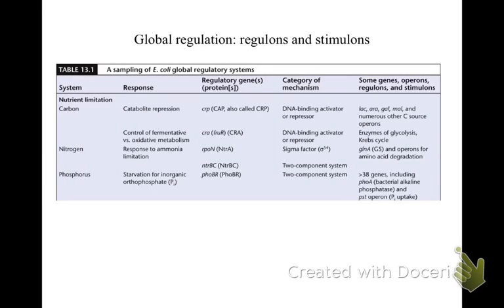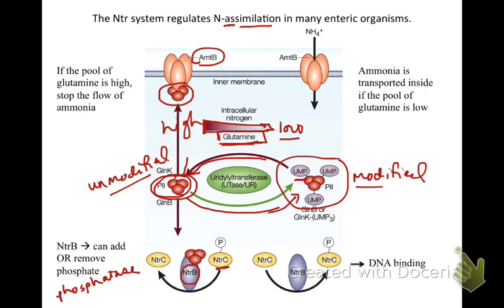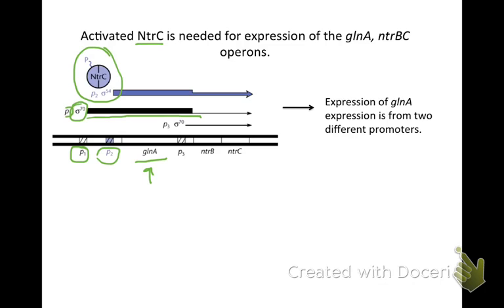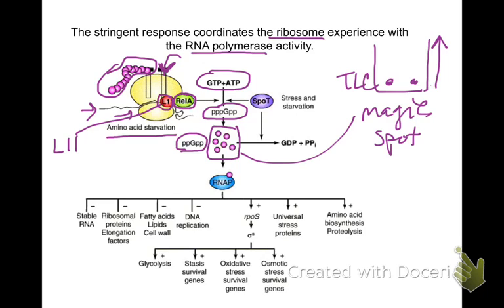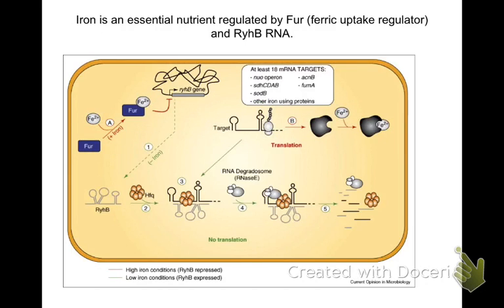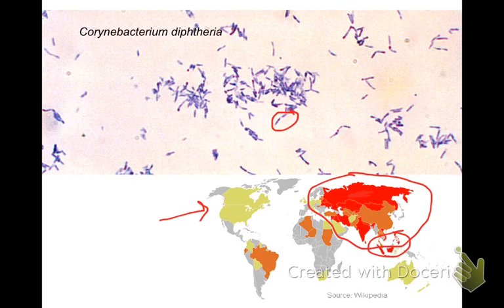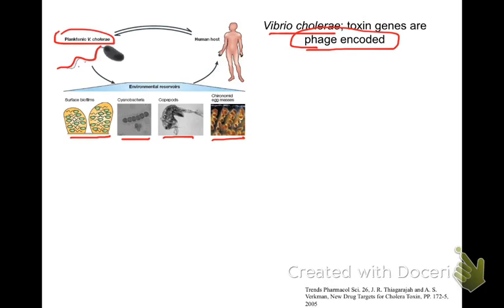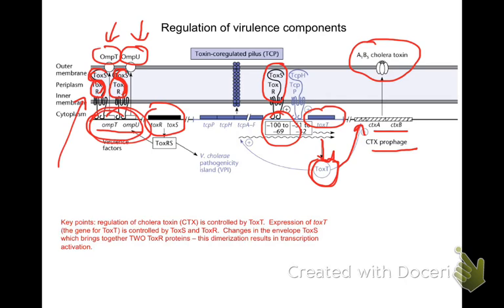18. Global regulation part 2